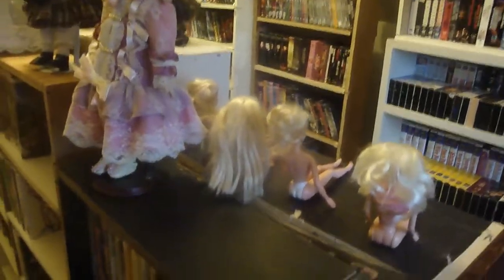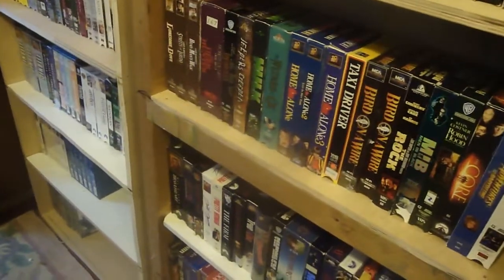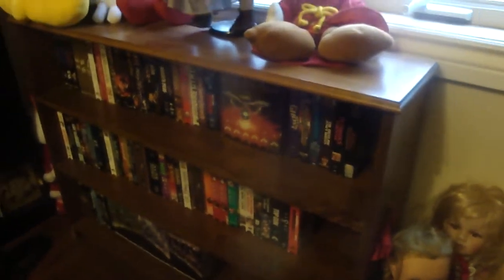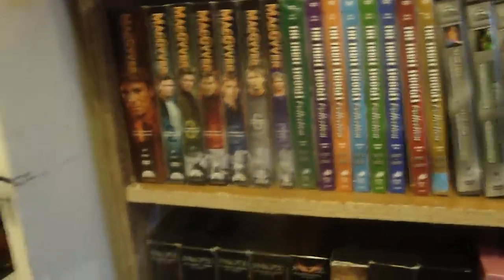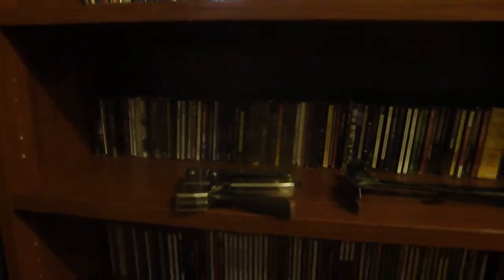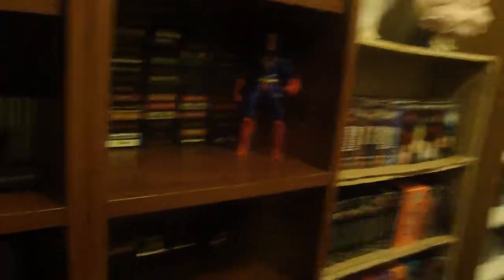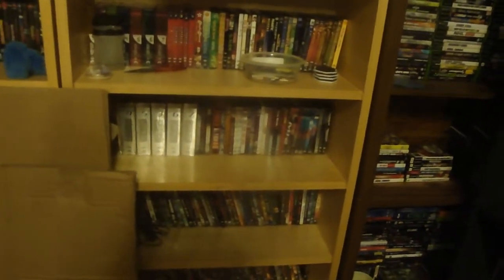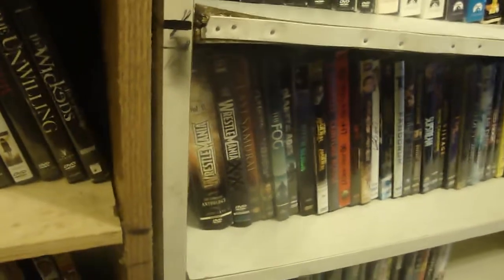my movie room tour rm video end summer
my movie room tour end summer whats arrives  look around the room   end summer rm video